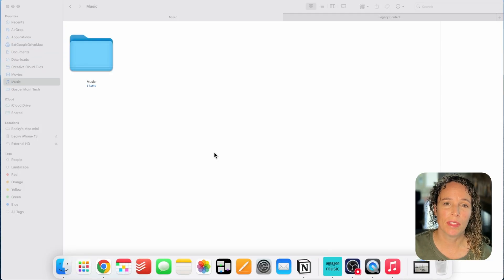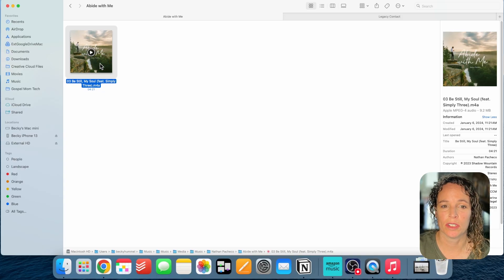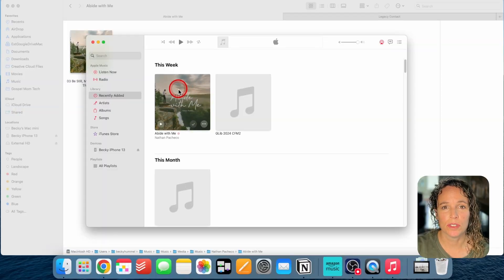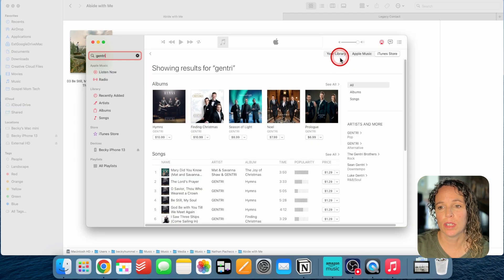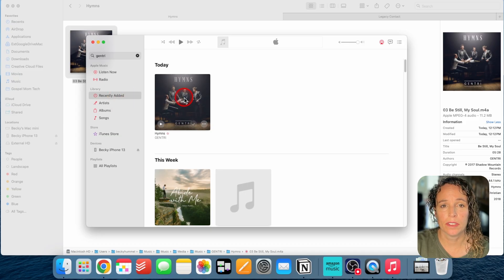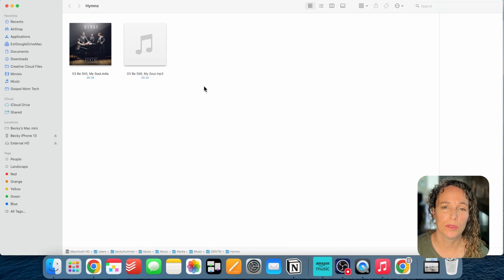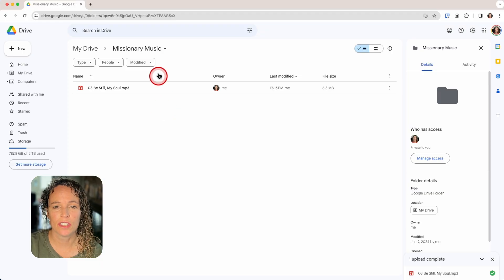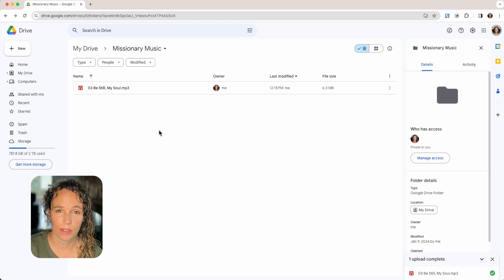How to Send Your Missionary Music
Learn how to send your missionary music using mp3 files and a google account.

0:00 Intro
1:25 Look on your computer
2:24 Old CDs
2:49 Google search
3:07 iTunes or Amazon
5:03 Convert to MP3
5:32 Upload mp3 to Google Drive
6:23 Share the folder with missionary

Our Mission